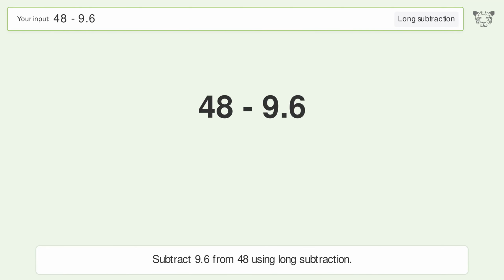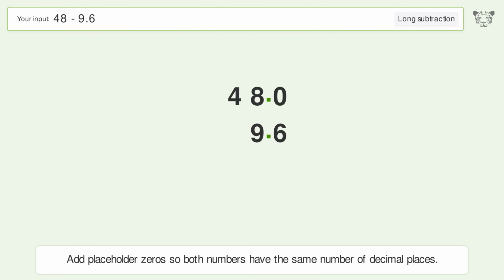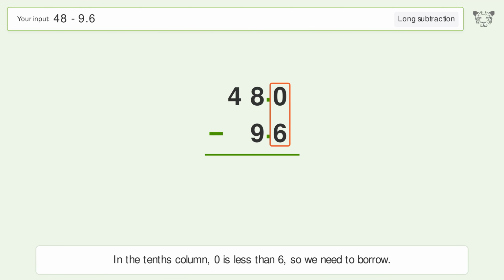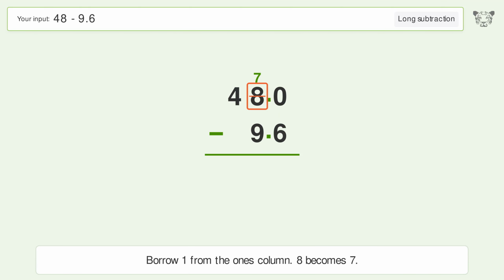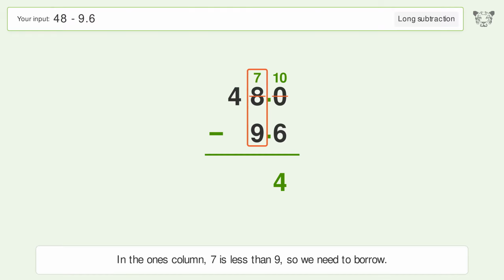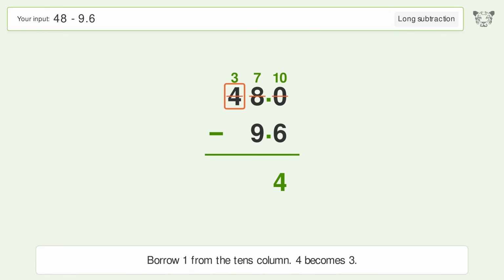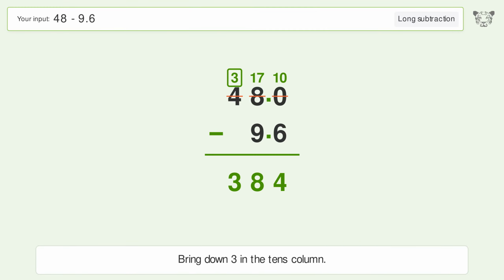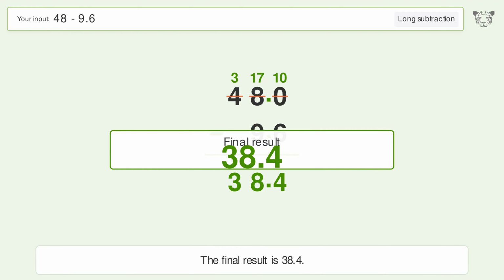Long Subtraction Problem 48-9.6: Step-by-Step Video Solution